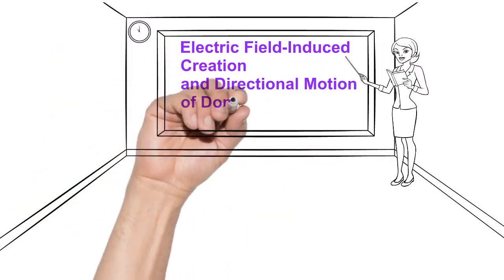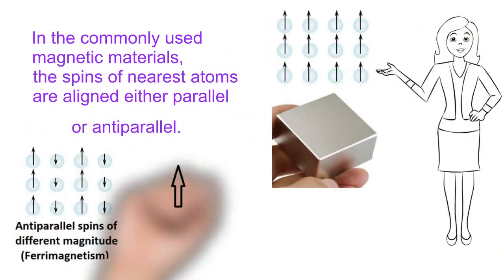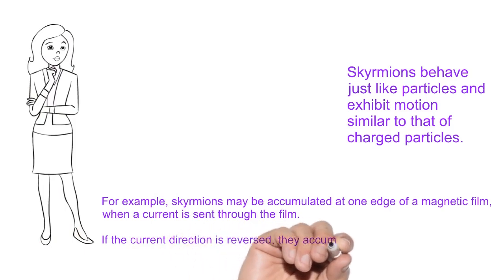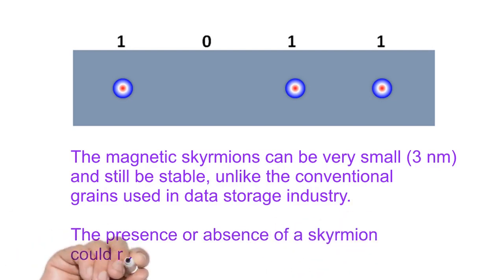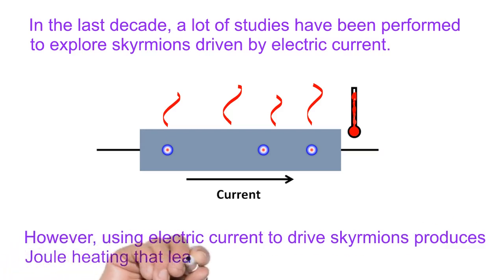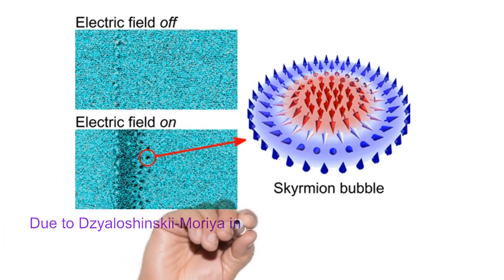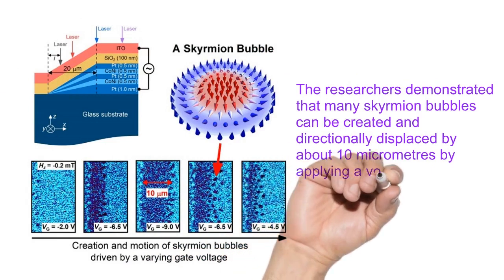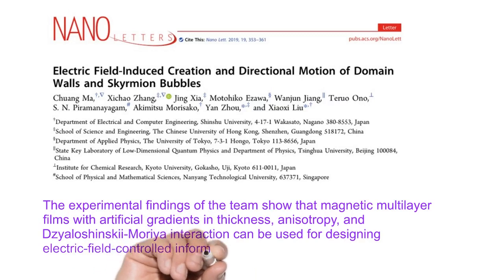Breakthrough in manipulation of skyrmions using electric field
This video highlights of a recent breakthrough in the manipulation of Skyrmions, a new kind of magnetic systems, for memory applications.